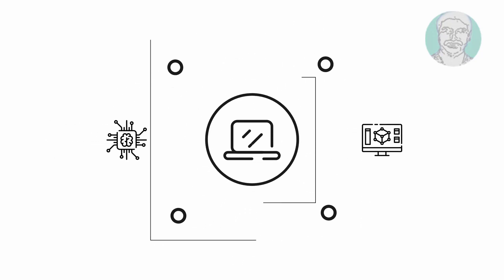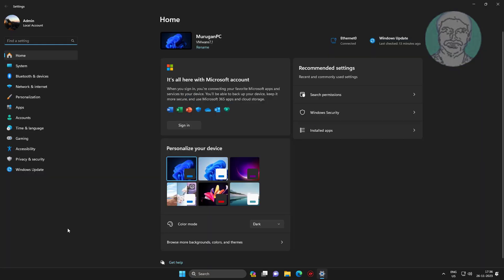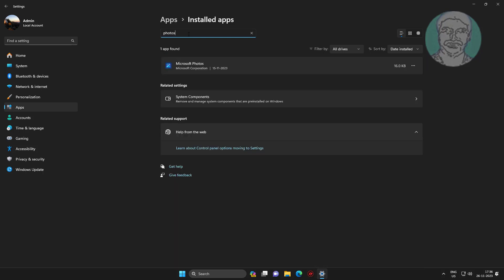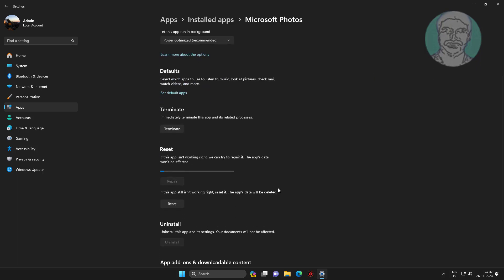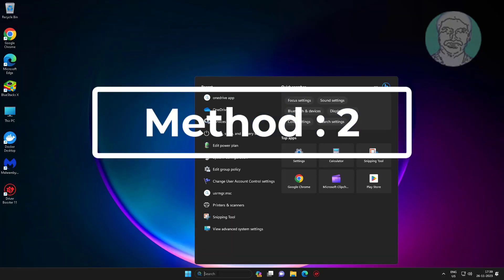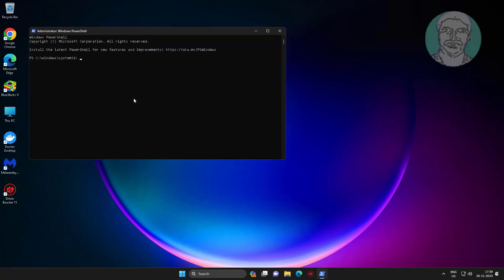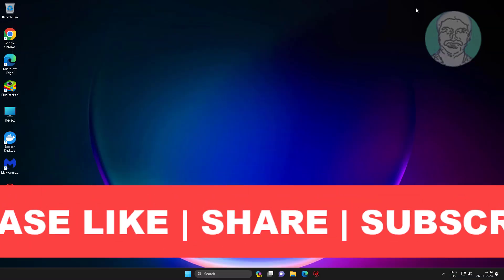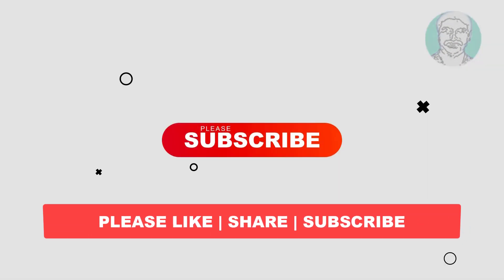Fix Windows 11 'There’s Nothing to Show Here' Error In Photos App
This Tutorial Helps to Fix Windows 11 'There’s Nothing to Show Here' Error In Photos App

00:00 Intro
00:09 Method 1 - Reset & Repair
00:50 Method 2 - Reinstall Photos App
02:39 Closing